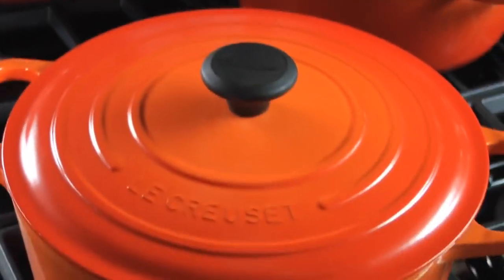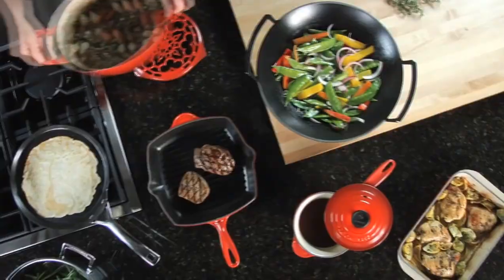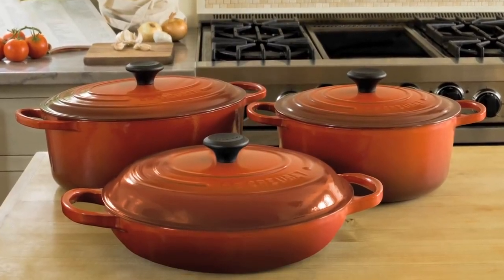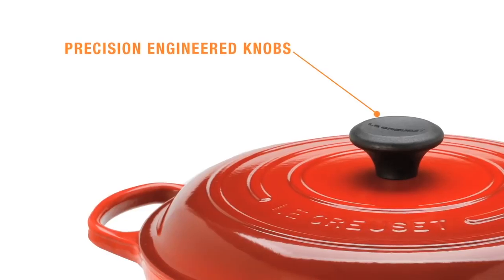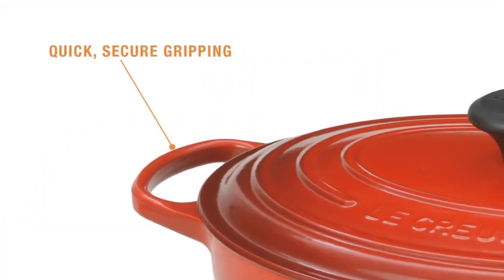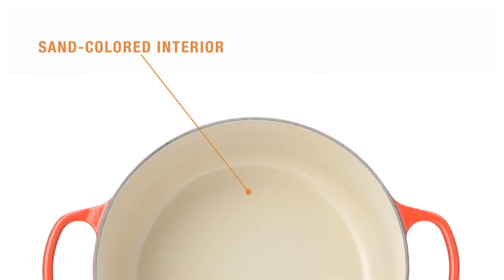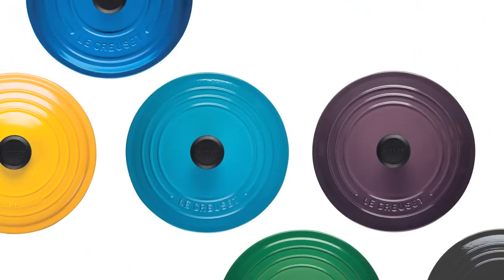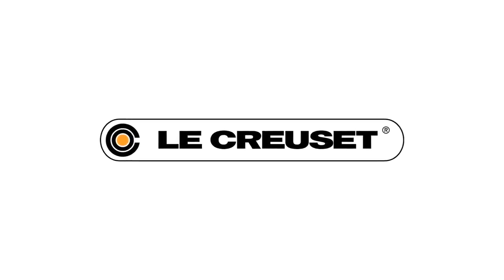Panela Le Creuset Signature - Linha Completa - As Panelas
Panela Le Creuset Signature
LE CREUSET EM OFERTA

As Panelas Le Creuset Signature
A linha premium de panelas francesas Le Creuset tem refletido sua tradição em todos os designs de produtos desde  sua fundação em 1925.
Constantemente temos tido sucesso em melhorar ainda mais nossos design já  otimizados.
Inspirados por uma vasta linha de clássicos da cozinha, a linha Le Creuset Signature é nossa nova evolução na linha de panelas de ferro esmaltado.
A linha Siganture, incluindo-se o grill, a panela oval e a panela redonda francesa, são o que há de melhor nas formas clássicas Le Creuset com as últimas inovações de ergonomia e funcionalidade.
Tampas e pegadores projetados precisamente fazem mais fácil do que nunca o levantar da tampa das suas receitas.
Alças mais largas e projetadas para ergonomia proporcionam mais conforto e estabilidade durante a preparação, cozimento ou servindo à mesa. As alças são até 45% mais largas para um manuseio mais rápido, fácil e seguro, mesmo usando luvas.
A exclusiva cor areia do interior esmaltado é perfeita para monitorar a comida, evitando queimar o alimento. O interior esmaltado, nossa fórmula mais resistente até hoje, é a superfície ideal para cozimento lento e molhado.
Como tradição, a linha Signature está disponível nos mesmos tons da linha de cores clássicas lendárias Le Creuset.
Se você é apaixonada por cozinhar, você se apaixonará pela linha Signature da Le Creuset.

Le Creuset. Feita por artesãos, para uma vida inteira de satisfação.

Acesse e saiba tudo sobre panelas do mundo todo:
O maior guia de panelas do Brasil
Panela Le Creuset ou Panela Staub?